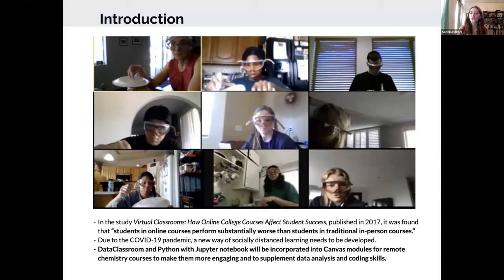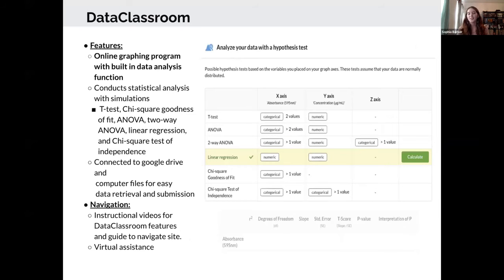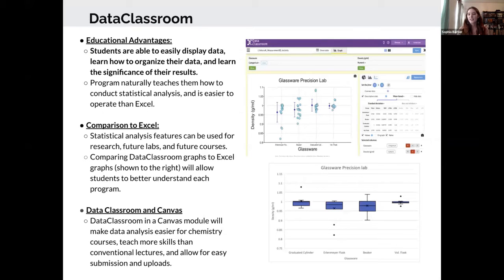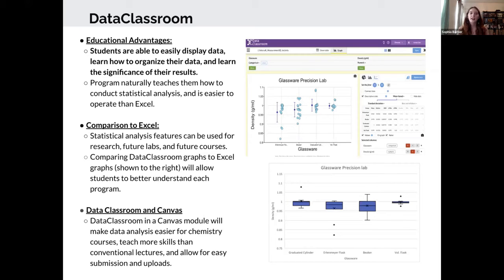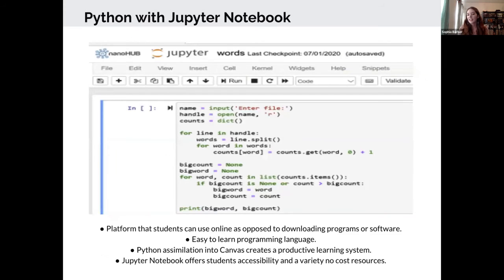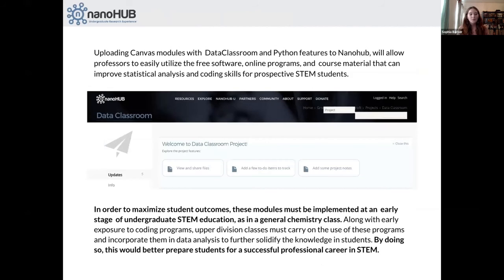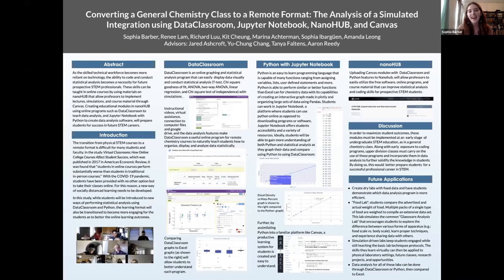Converting a General Chemistry Class to a Remote Format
Presentation by Sophia Barber on her URE experience given at the MNTeSIG Live! 2020 micro conference, July 2020.

Full Title: "Converting a General Chemistry Class to a Remote Format: The analysis of a simulated integration using DataClassroom, Jupyter Notebook, nanoHUB, and Canvas."

See the MNTeSIG.net site for more information!